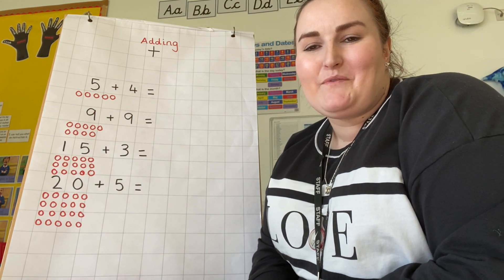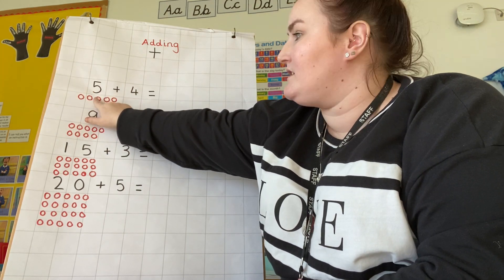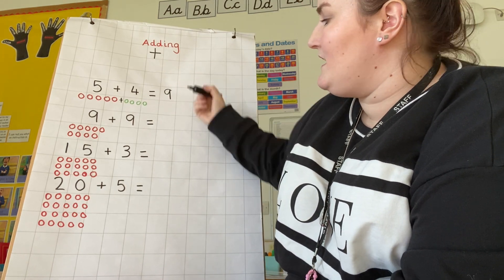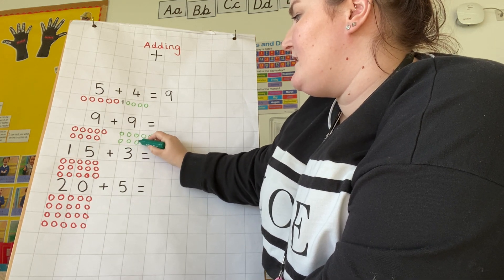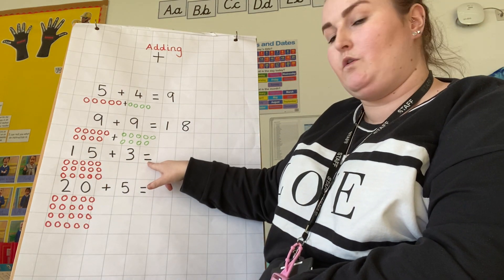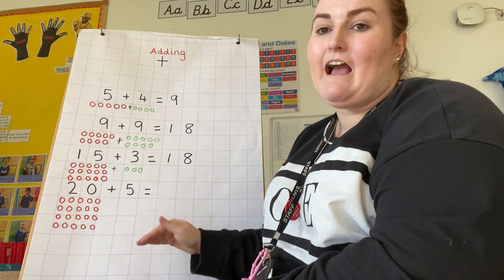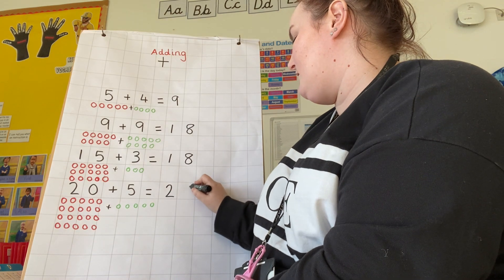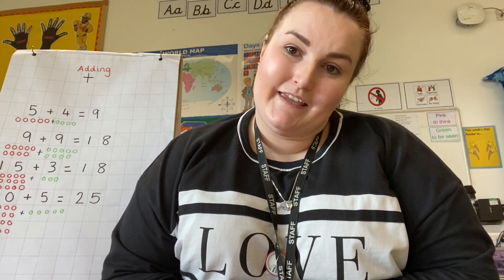23 2 21 Year 1 Maths